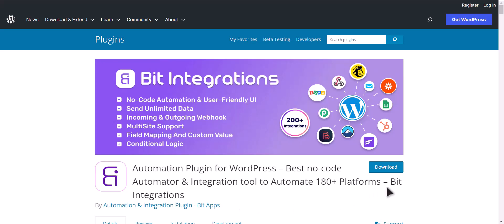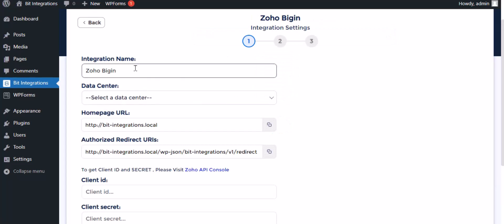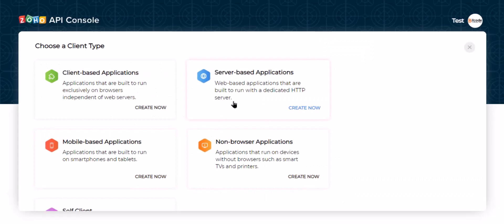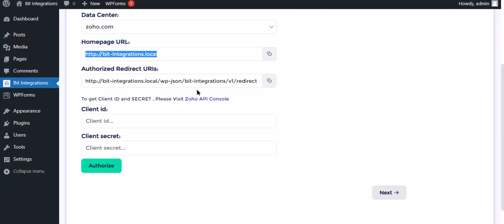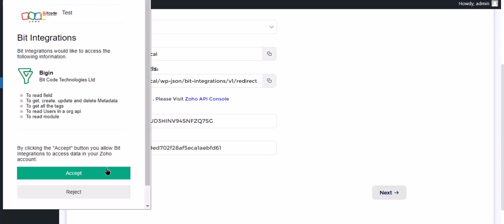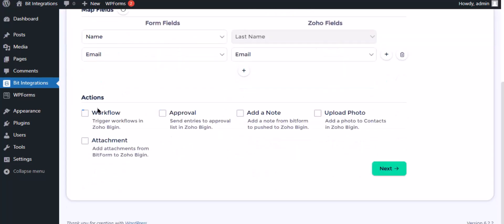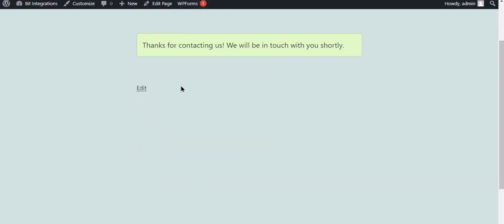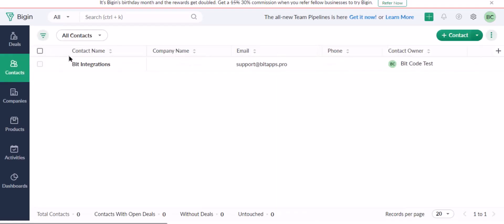Integrating ARForms with Zoho Bigin | Step-by-Step Tutorial | Bit Integrations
🌟 Revolutionize your business workflows with a seamless integration! Our latest tutorial reveals the perfect fusion of ARForms and Zoho Bigin, all made possible through the dynamic Bit Integrations WordPress plugin. Unlock the true potential of your data management and team collaboration.

📌 About Zoho Bigin:
Discover the power of Bigin – your ultimate solution for optimizing business data. Organize Contacts, Companies, Pipelines, and Activities seamlessly, pinpointing critical areas that require attention. Experience enhanced team communication, enabling unified efforts across your projects.

Join us on a journey of integration, as we demonstrate the step-by-step process of merging ARForms with Zoho Bigin using the Bit Integrations plugin. Witness the magic of synchronized data and elevated teamwork, all within a seamless ecosystem.

Key Highlights:
✅ Comprehensive guide to integrating ARForms with Zoho Bigin using the Bit Integrations WordPress plugin.
✅ Unleash the potential of Zoho Bigin to transform your data management and team collaboration.
✅ Dive into the rich functionalities of the Bit Integrations plugin, fostering a seamless and cohesive experience.